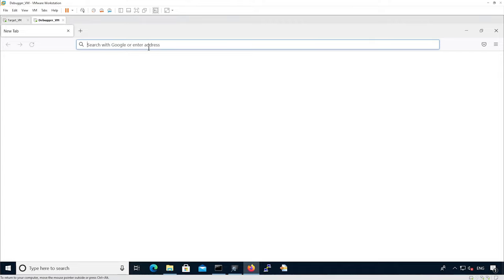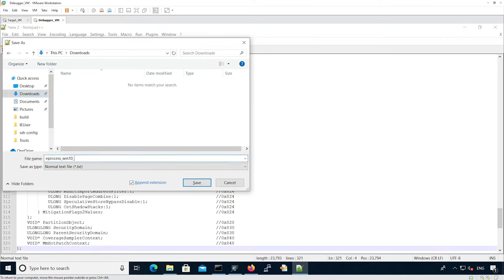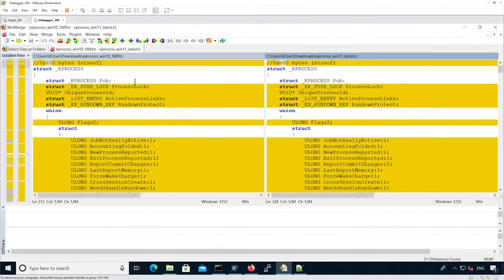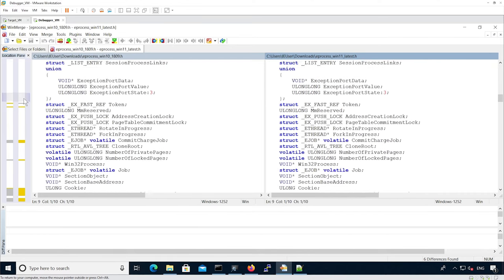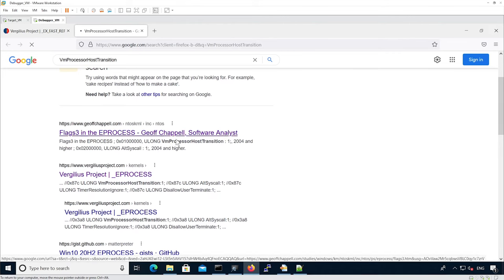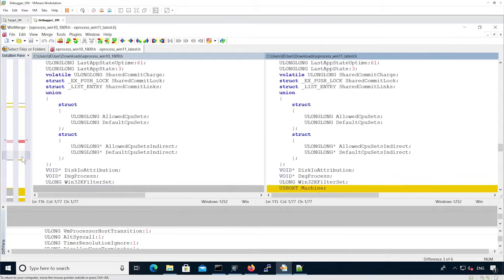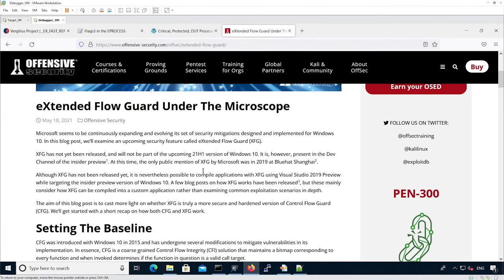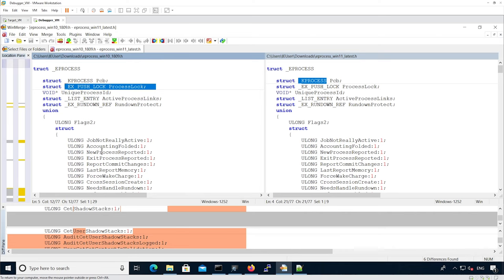Arch2821 Windows Kernel Internals 2: 01 3 Lab Userland Tooling Solution Vergilius